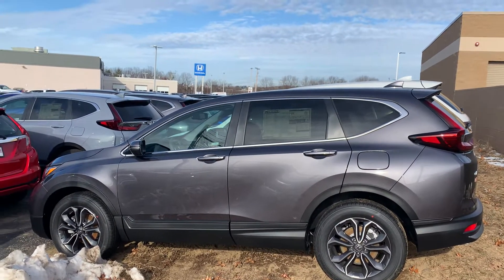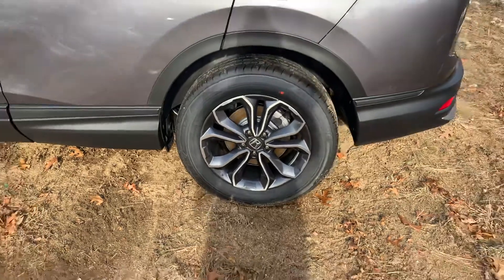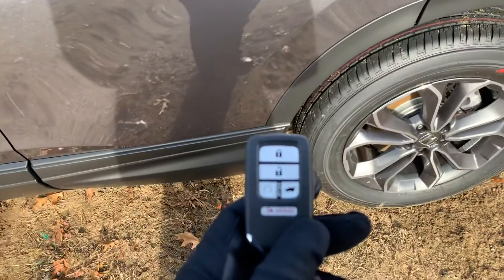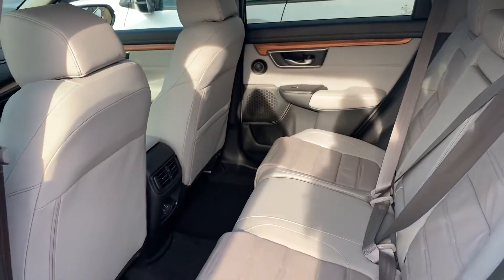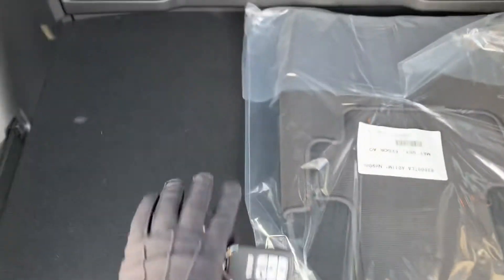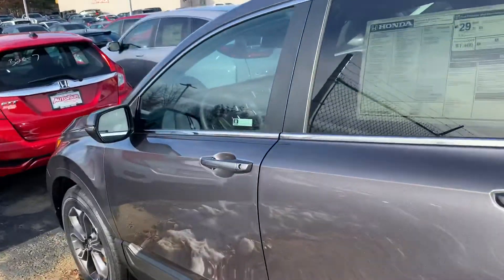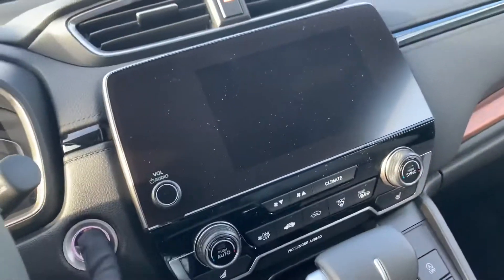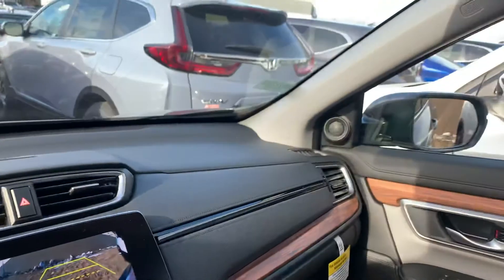Marie’s 2020 CRV EX-L!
Hi Marie, I was able to do a quick walk around for you of the Honda CRV EXL model. I was unable to cover many features in a quick quick video.